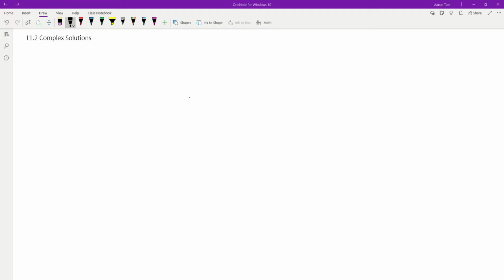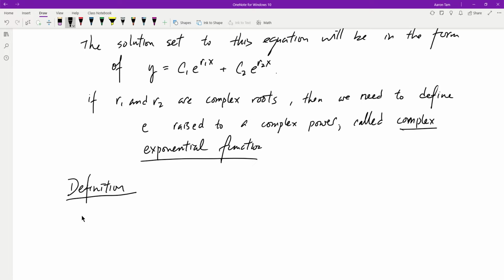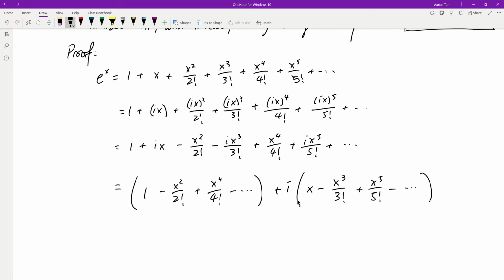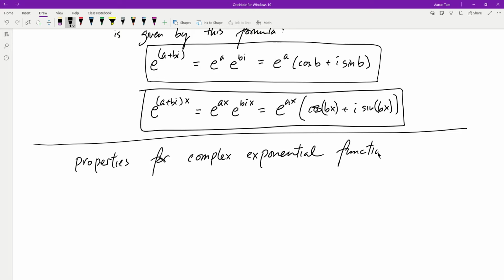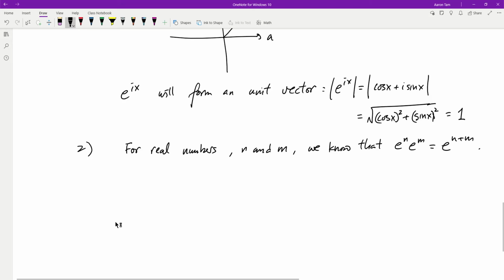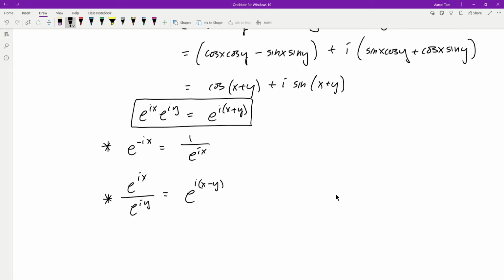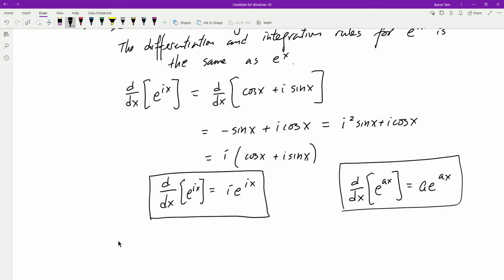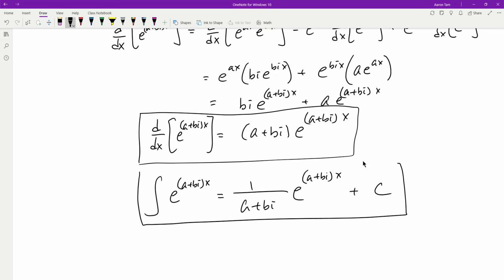DEQ - 11.2 Complex Solutions 01